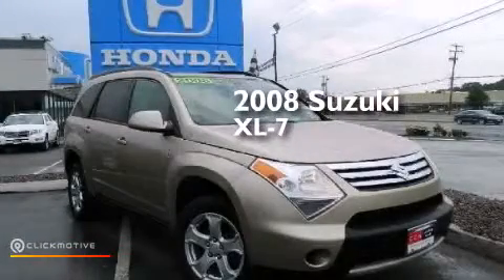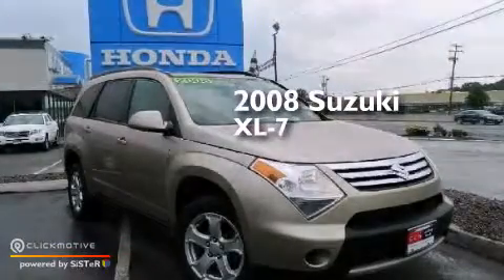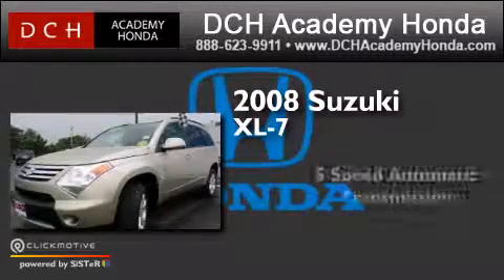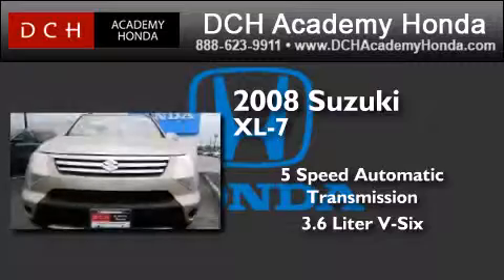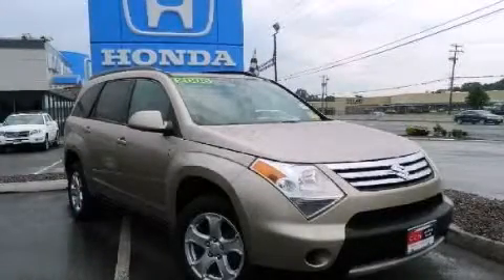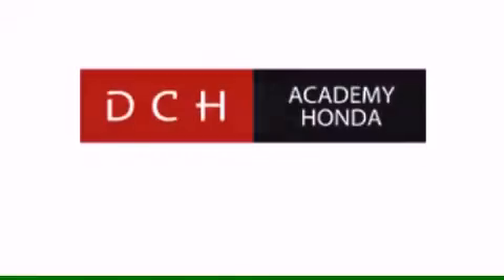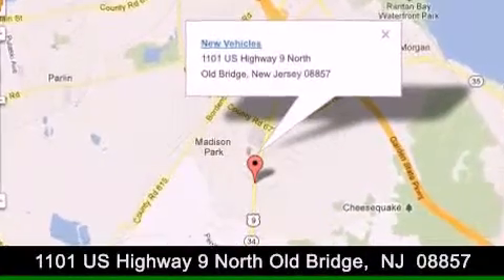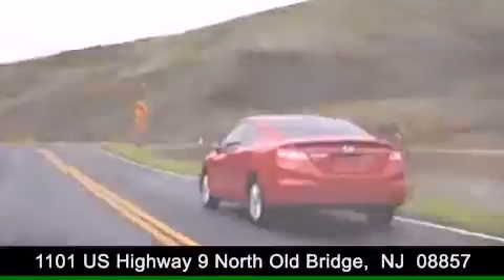2008 Suzuki XL7 Old Bridge NJ 08857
We have been honored to serve the Old Bridge NJ area , we promise that your experience at our dealership will exceed your expectations ! Year : 2008 Make : Suzuki Model : XL7 Engine : Gas V6 3.6L/217 Trans . : Automatic Exterior : Aspen Gold Metallic Miles : 89,338 Interior : Beige Stock : AH3S342TA DCH Academy Honda 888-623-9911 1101 US Highway 9 North Old Bridge , NJ 08857